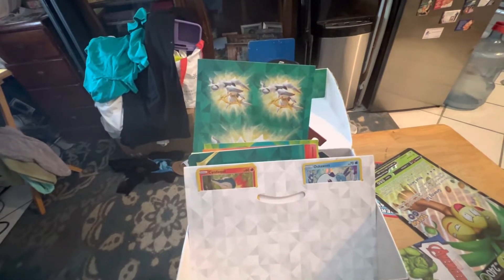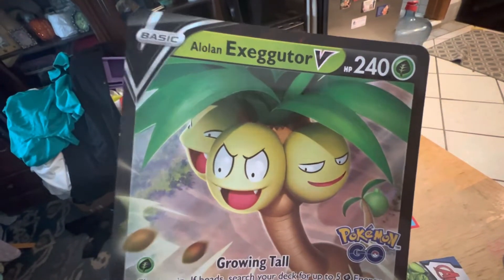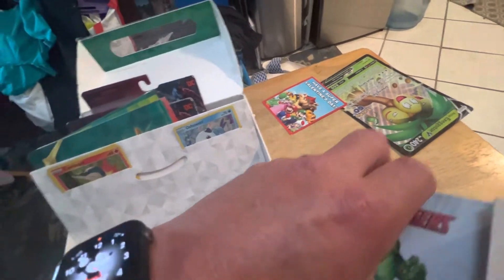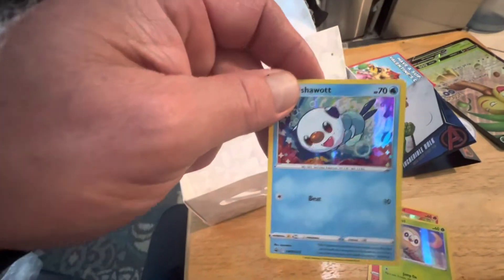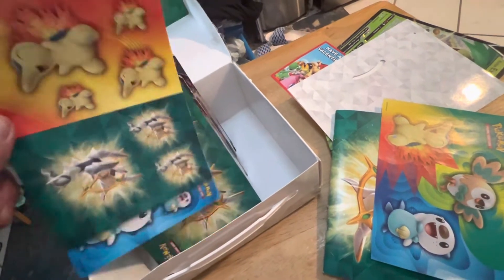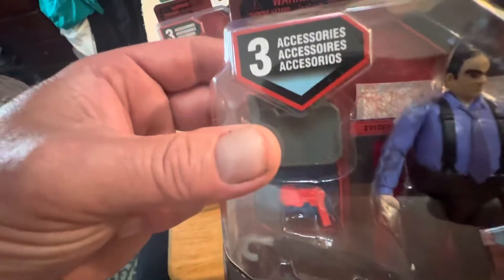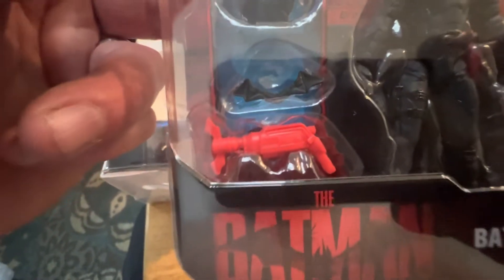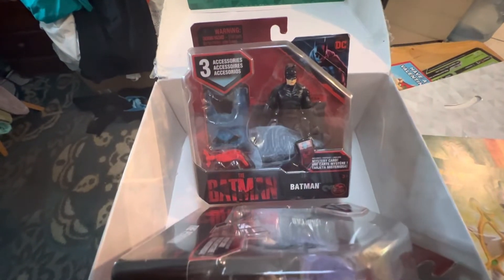Batman & Penguin Gift Box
A friends check out this Batman and penguin gift box full of goodies that was sent to me by my great friend @arcadepop2020
Supercool Stuff, Including 2 4” Figures from the new Batman Movie, Pokémon stickers, Candy, A Marvel “Hulk” pin & more cool stuff!.
Arcade Pop Always shows Love to his Fans!.￼